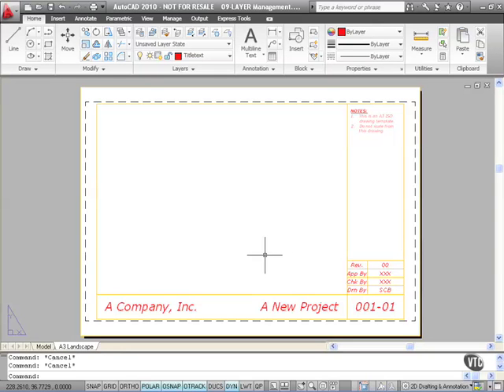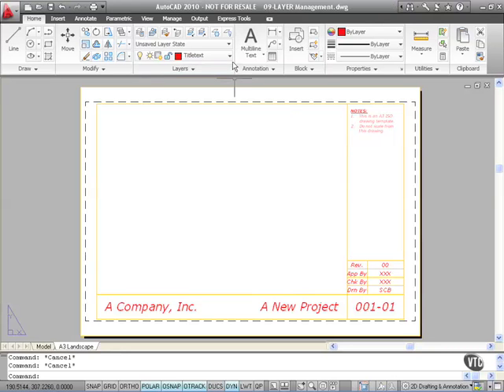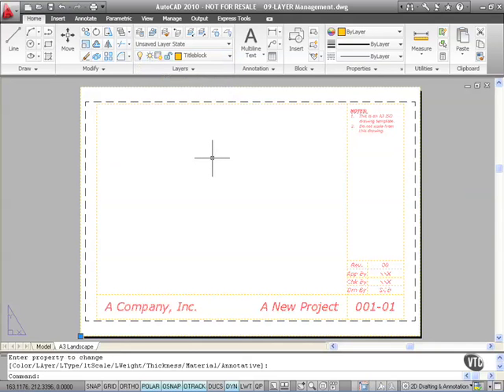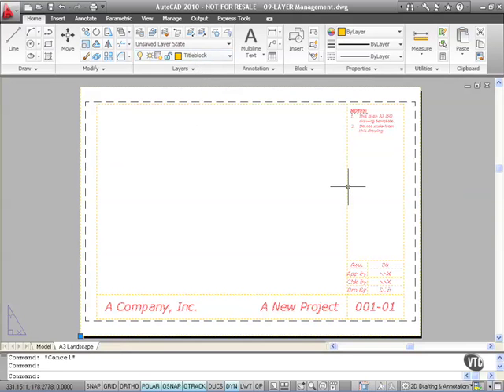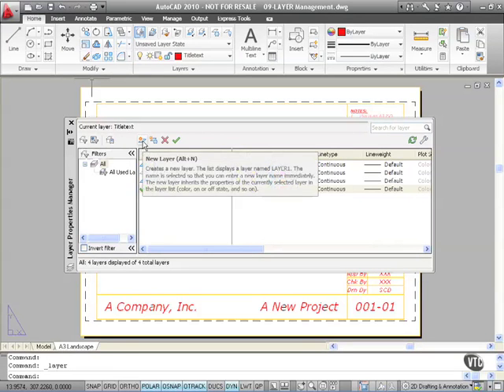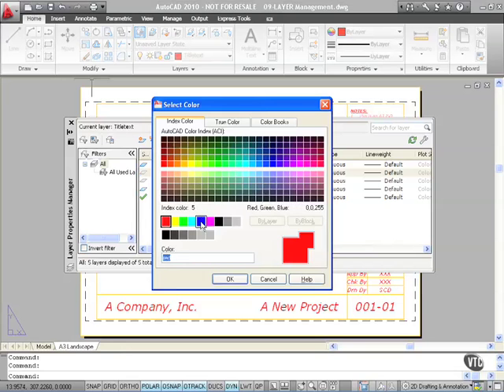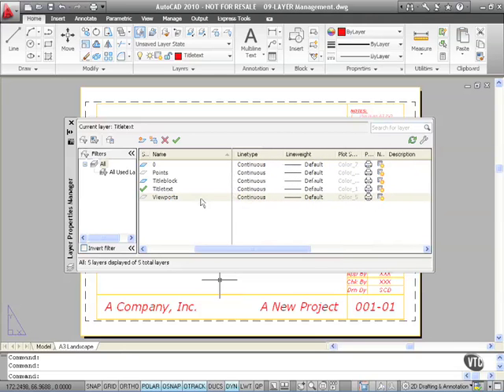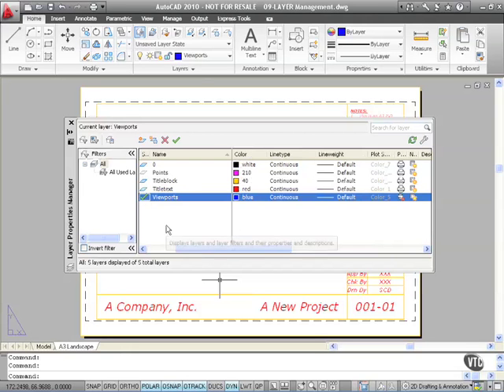autocad tutorial Layer Management Tools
09 01. Layer Management Tools.mov